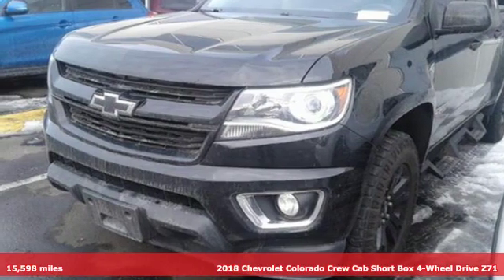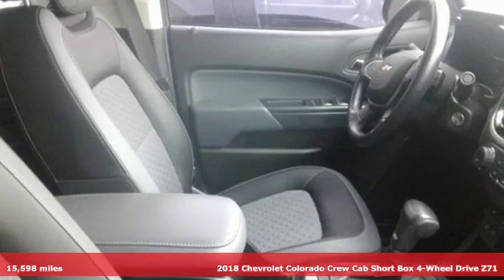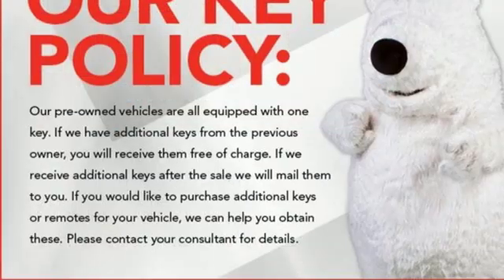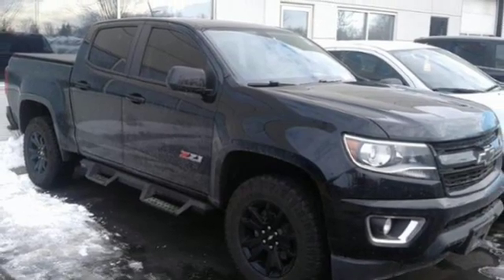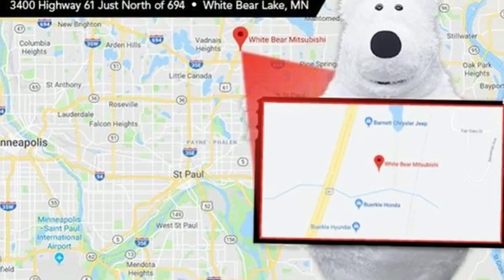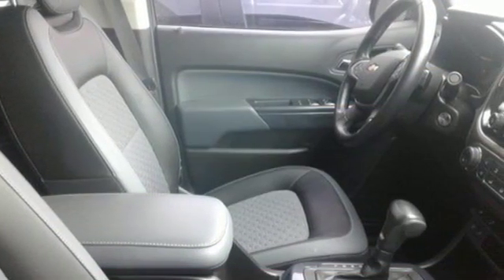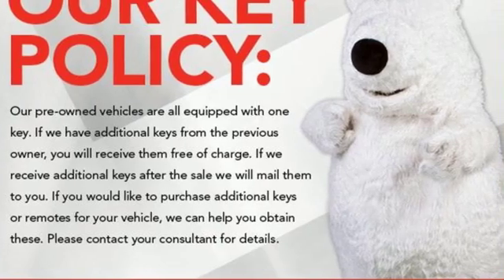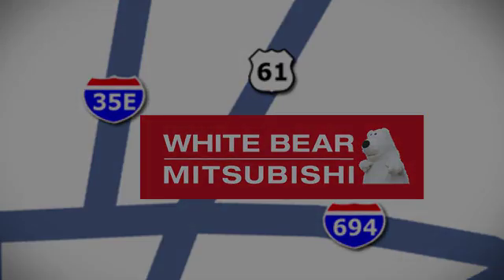Used 2018 Chevrolet Colorado Saint Paul White-Bear-Lake, MN W93297A - SOLD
Year: 2018
Make: Chevrolet
Model: Colorado
Trim: 4WD Crew Cab Z71
Engine: L Cyl.
Transmission: Automatic
Color: BLACK
Interior: Jet Black
Mileage: 15598
Stock #: W93297A
VIN: 1GCGTDEN9J1229306
Black on black with black wheels. One owner. New car trade in. Certified with our lifetime powertrain warranty.

Address:
3400 Highway 61 North